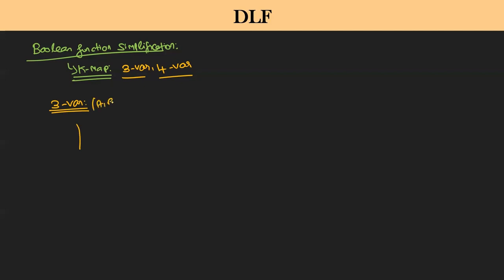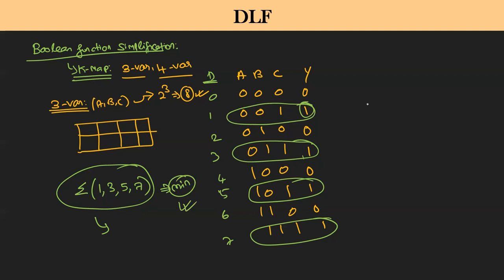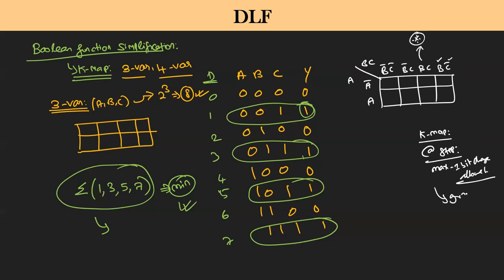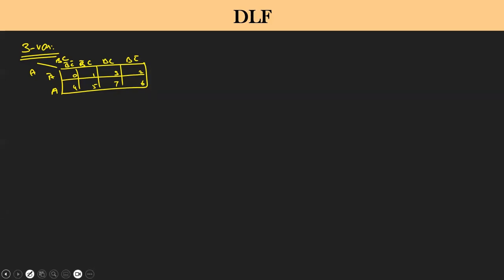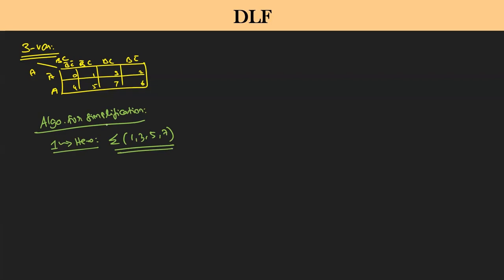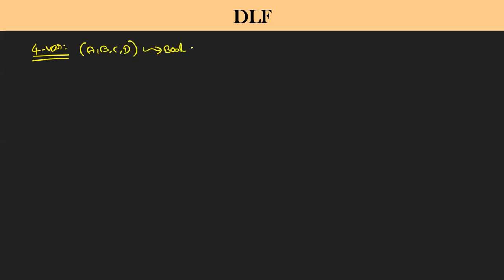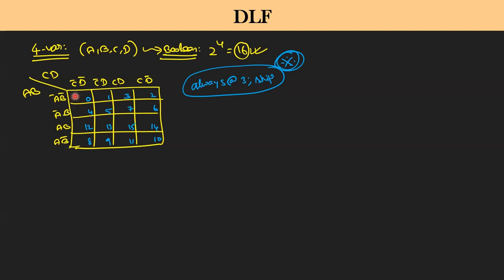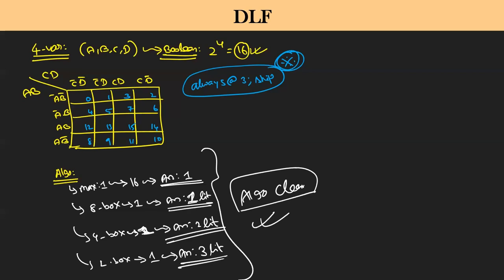Digital Logic | Part 07 | K-Map basics with shortcuts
Dear learner,

This is DLF series from learn CS academy for you.